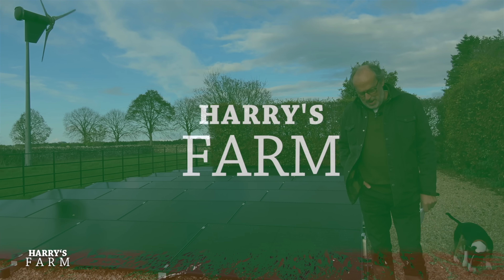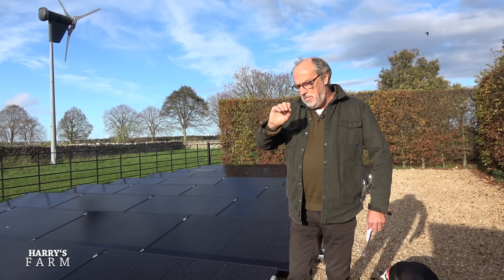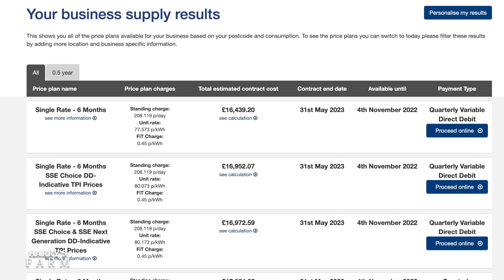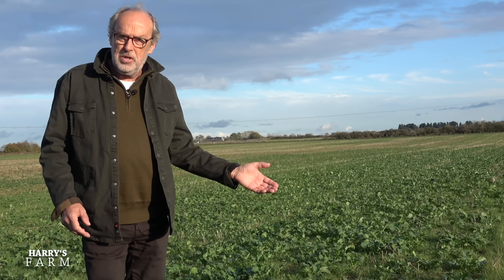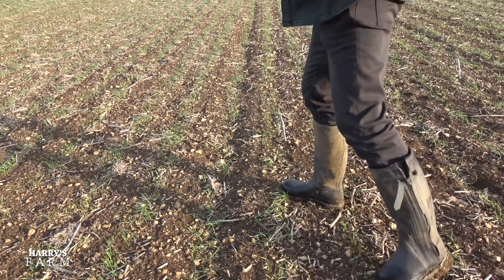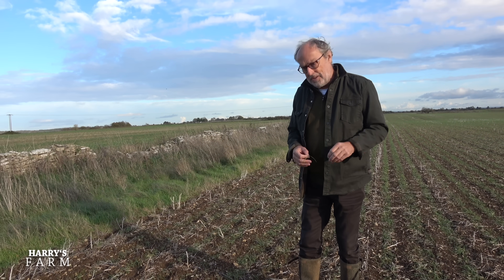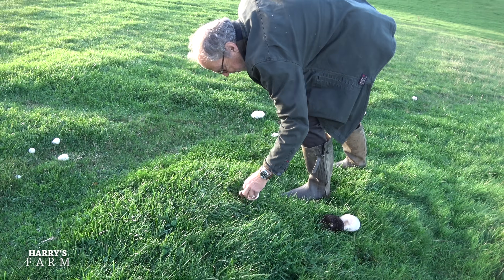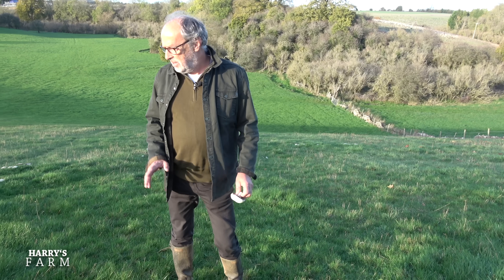More solar panels get installed plus why New Zealand's proposed carbon tax on cows is wrong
Another 12kWp of ground based solar panels get installed by Homeco Energy but are they producing as much electricity as we hoped?
Plus why New Zealand has got it wrong with its proposed new carbon tax on cows and a look around the crops for harvest 2023